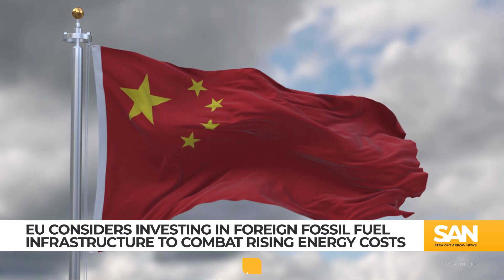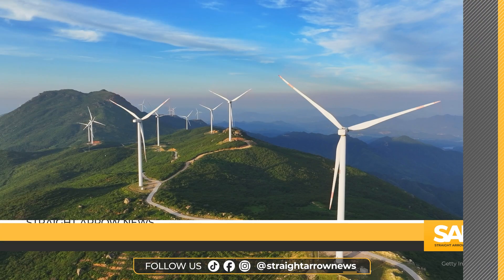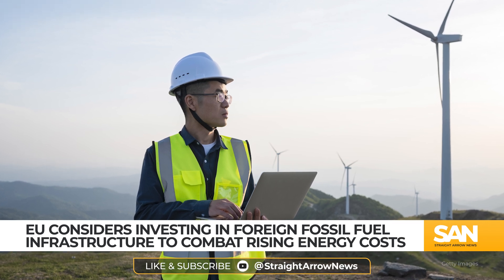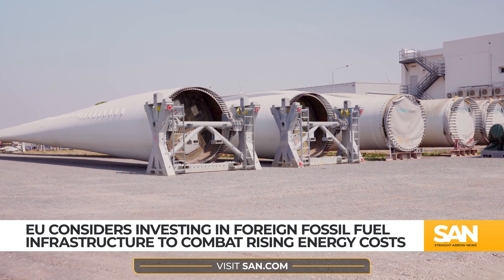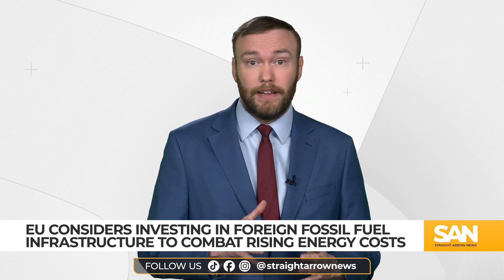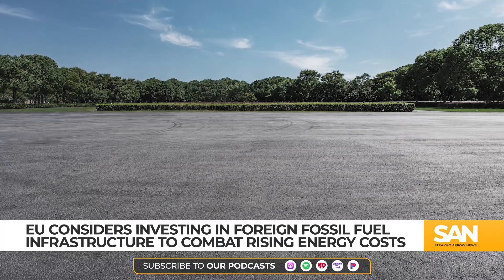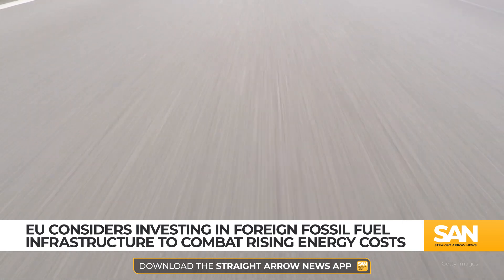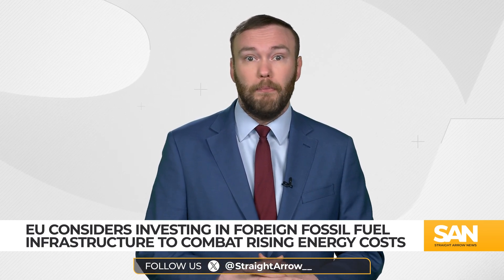New Chinese tech turns old wind turbine blades into asphalt and concrete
China has developed new technology to repurpose aging wind turbine blades, addressing challenges in recycling the composite components they are built with. This innovation could help manage the country’s decommissioned turbines more sustainably.
Researchers created a method using physical crushing and chemical treatment to convert retired blades into materials for making asphalt and cement concrete.
A successful test of their use in building part of a Chinese highway showed no cracks or material failure after five months. More demonstration projects are planned for the future.